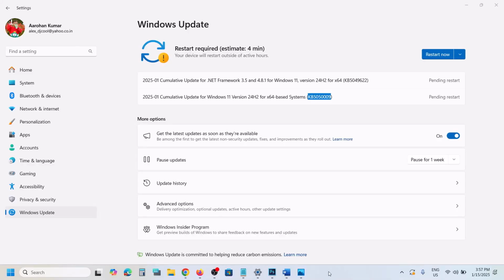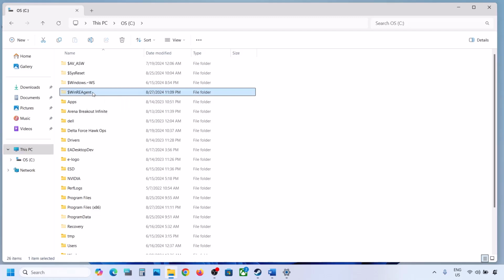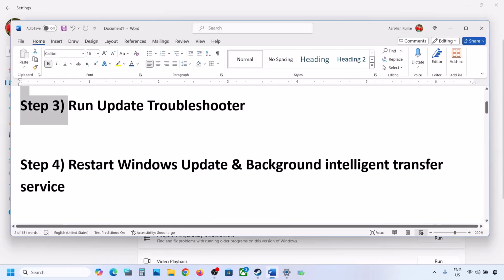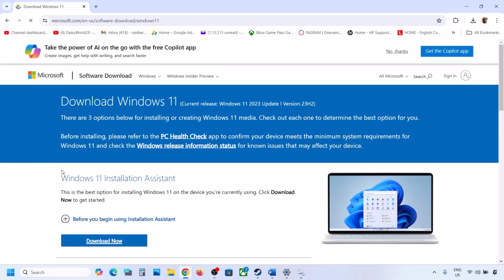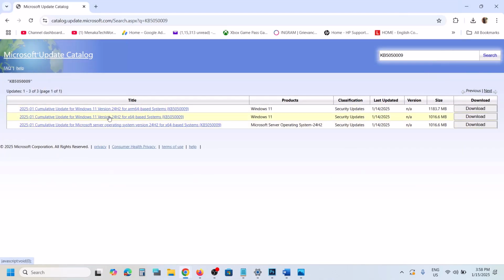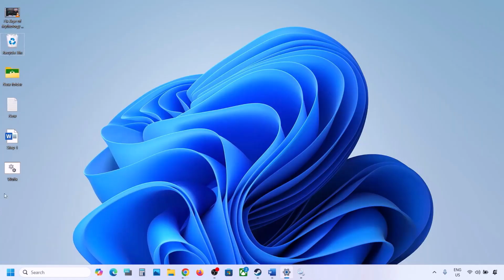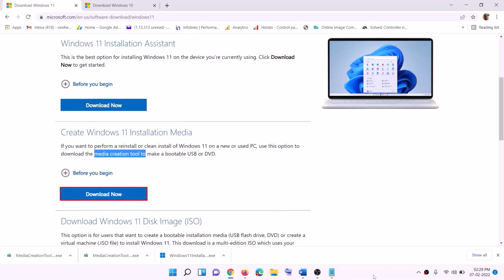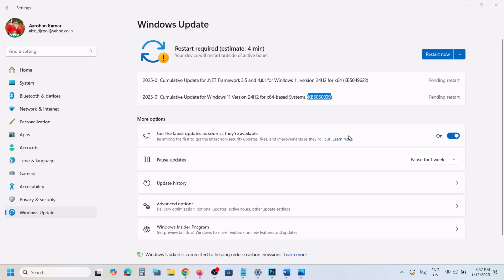How To Fix Update KB5050009/KB5049622 Not Installing On Windows 11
How To Fix Cumulative Update KB5050009/KB5049622 for Windows 11 Version 24H2 Not Installing/Downloading,How To Fix Error when installing/downloading Update KB5050009/KB5049622 On Windows 11,How To Fix Can't Update Windows 11 with KB5050009/KB5049622 Update